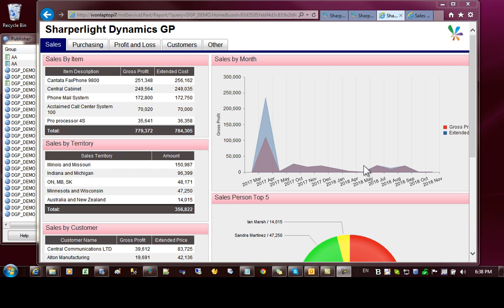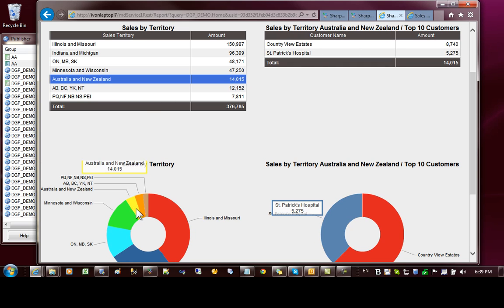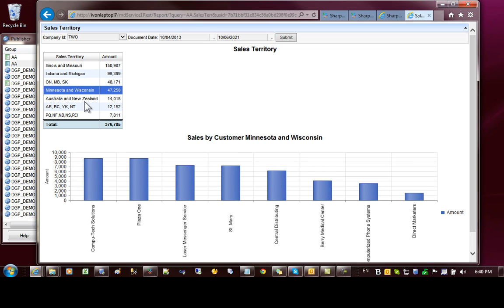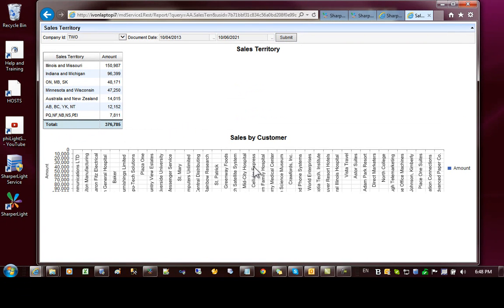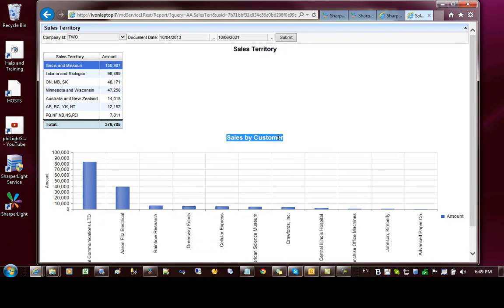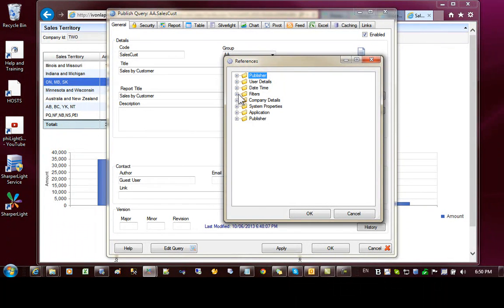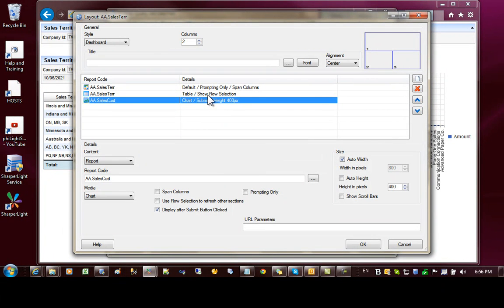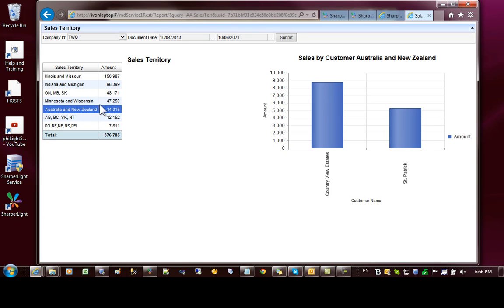Sharperlight Web Channel - Layout Content Refresh by Row Selection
This video shows how to use Publisher Layouts and Row selection to trigger the refresh of other Tables or Charts with the specified Row criteria.

This same based concept can also be applied to Charts as well to refresh other sections of a Layout in the Web Channel